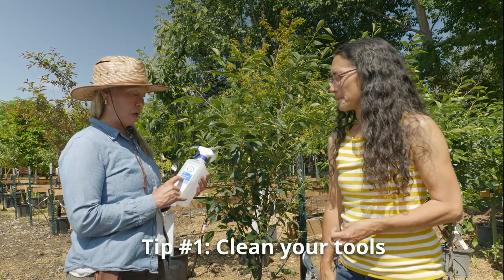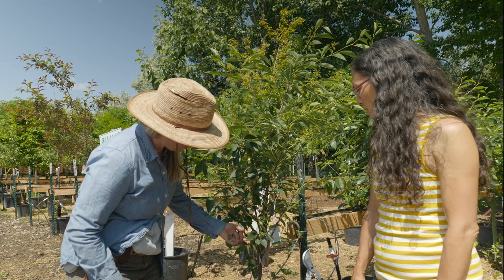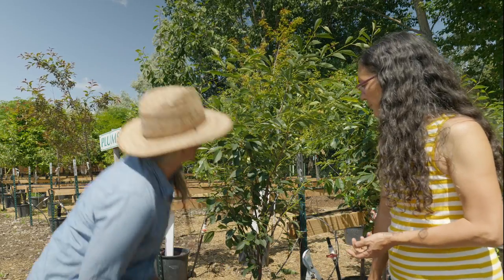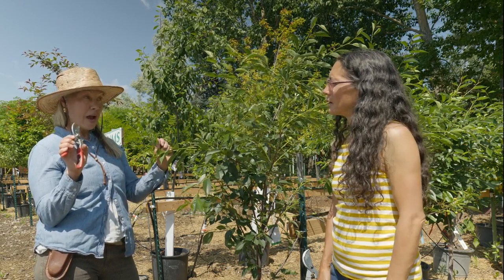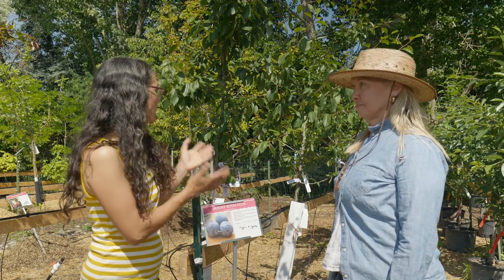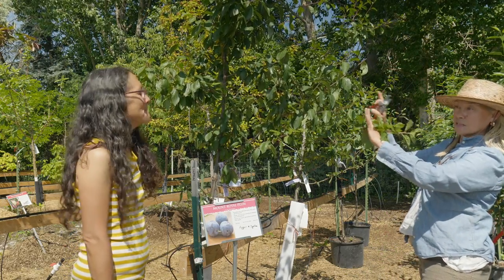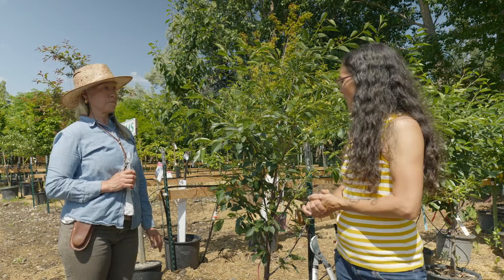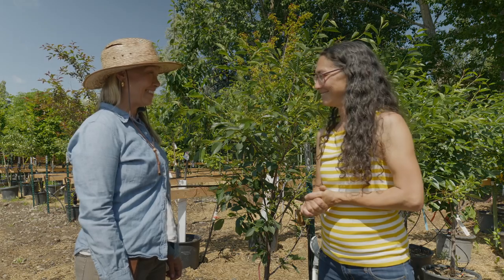Top 3 Tips for Fruit Tree Pruning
Kareen Erbe of Broken Ground talks with Caiseal Orsini from Hillside Nursery about her top 3 tips for fruit tree pruning. They also discuss differences in pruning pear, plum, cherry and apple trees. For more information about Hillside Nursery, go to their

About Kareen

Master Gardener and permaculture practitioner Kareen Erbe of Broken Ground helps people living in cold climates grow their own food so they can eat healthier, live more sustainably, and be more self-reliant. Through her Resilient Homestead Program, Starter Garden Workshop, Online Edible Backyards Series, and 1:1 consultations, Kareen is committed to getting as many people as possible building a resilient life that enables them to not only live their values and connect to their community but to feed their families safe and healthy food.

Get Kareen’s FREE Gardening Cheat Sheet

→ 5 Tips to Get your Garden Started, plus regular updates and videos with growing tips, upcoming workshops and much more »

Want to eat from your garden 365 days each year, ​even in a cold climate?

Join Broken Ground’s Resilient Homestead Program, an 4-month online program (with 1:1 and group elements) for people who want to develop a comprehensive site plan AND get the tools and knowledge to implement it.

Follow Broken Ground for more gardening tips, news, and workshops